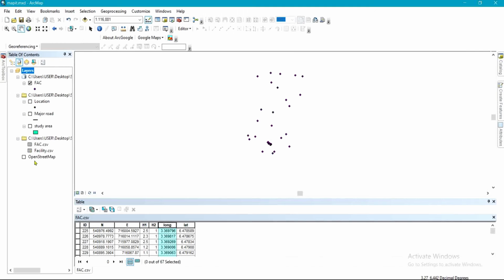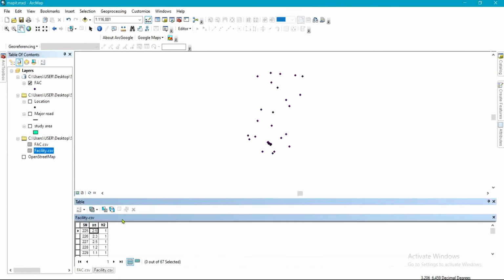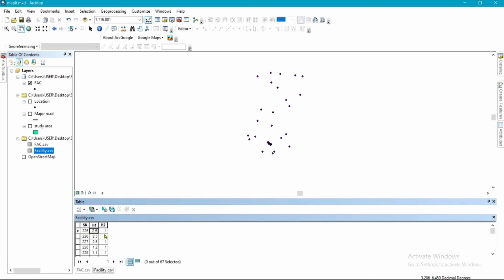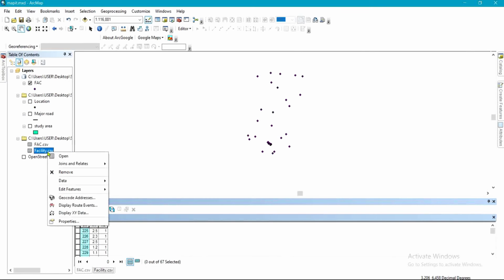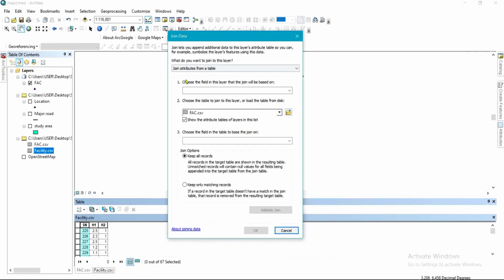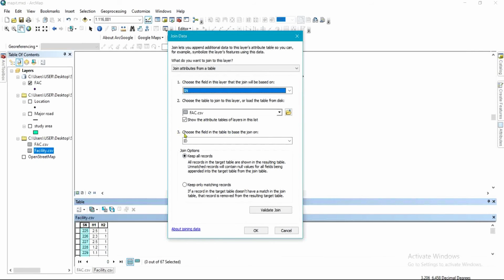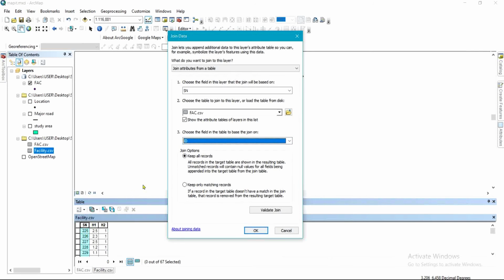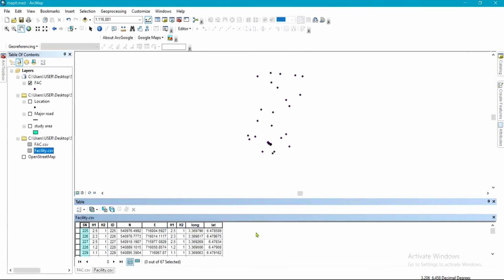How to Join Table in ArcGIS | Attribute Join by Field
Learn how to enrich your shapefiles by joining attribute tables using common fields. This video explains table joins in ArcGIS clearly and concisely—perfect for data analysis, census mapping, and thematic maps.